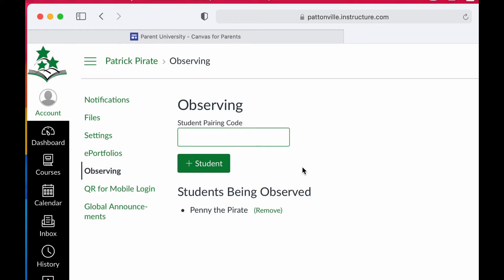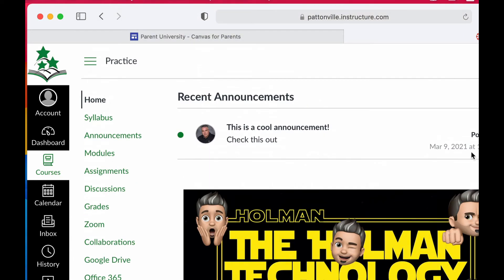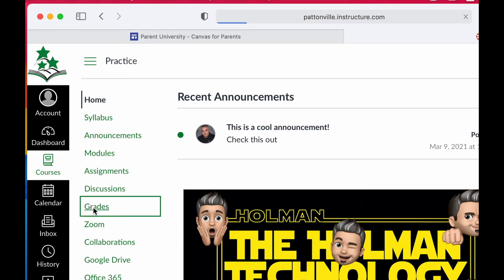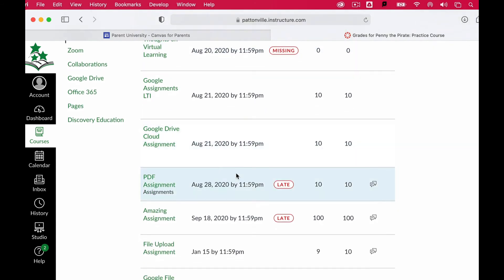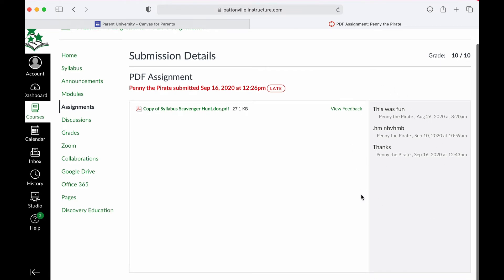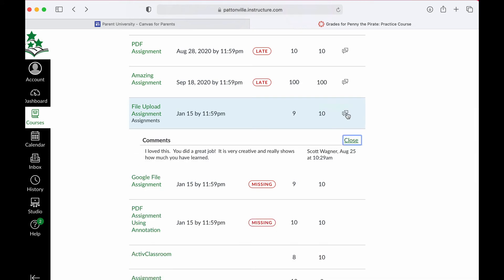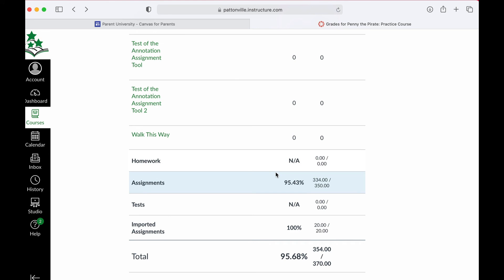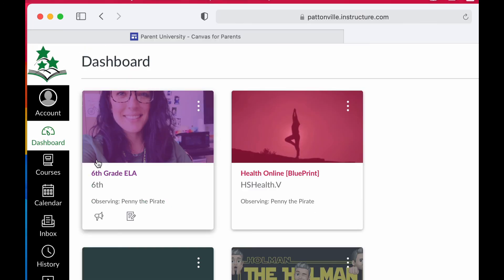Canvas for Parents: Checking Grades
Learn how to use the web site version of Canvas from a computer to check your child's daily grades.